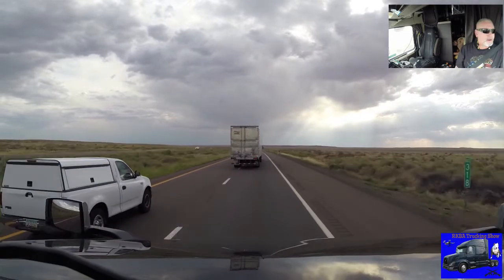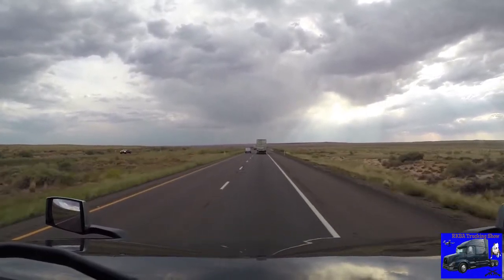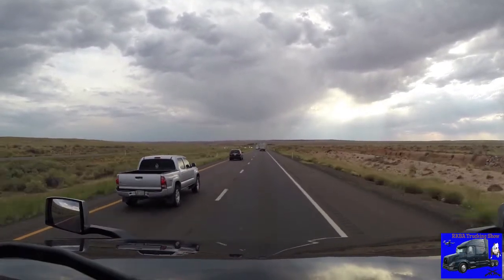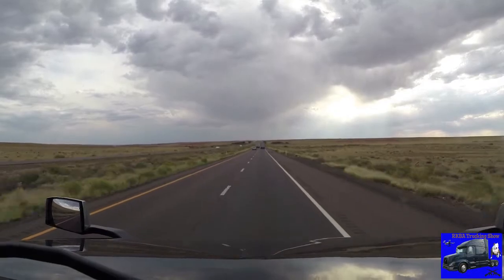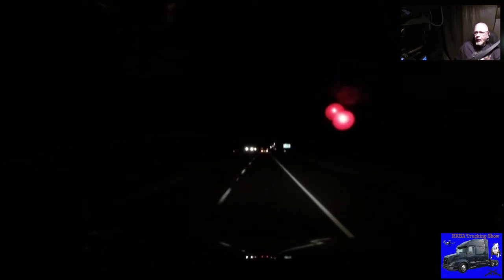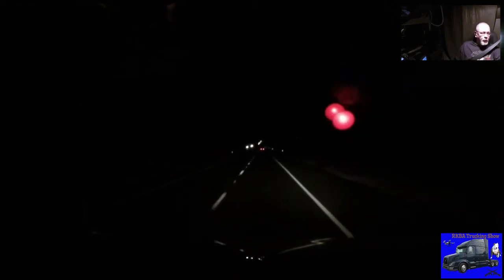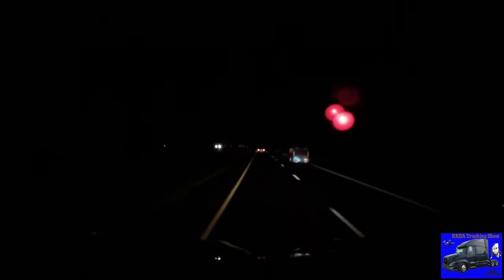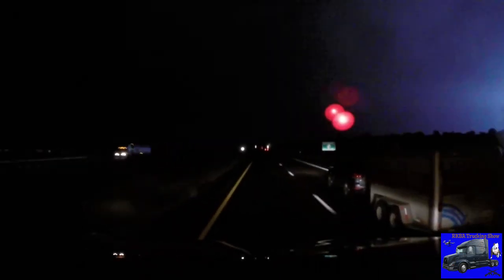VLOG#050. Why I don't like certain places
Responding to a viewer as to why there are certain places I don't like to go